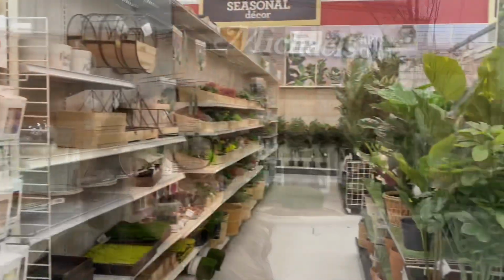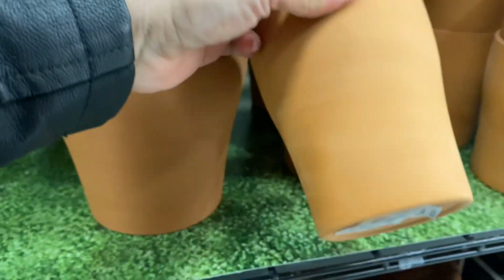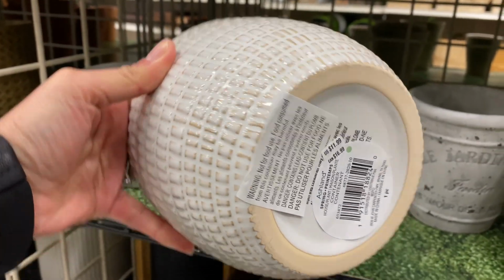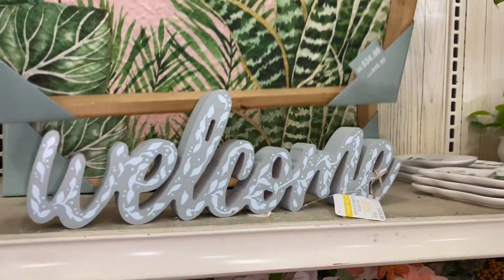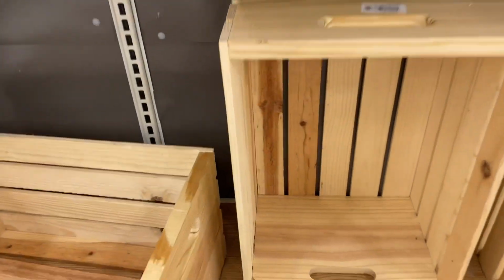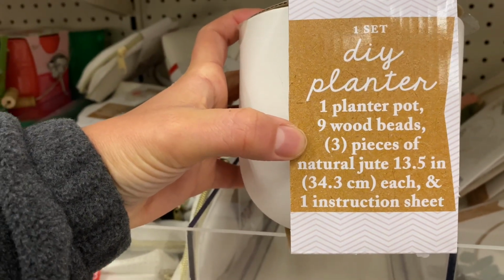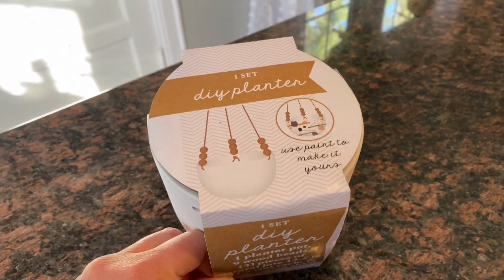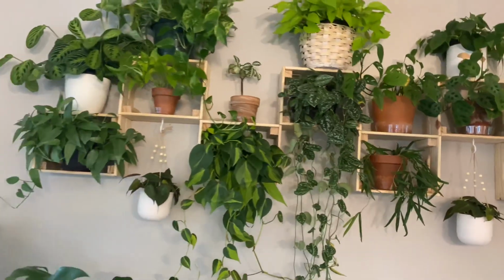Plant Ideas Shopping / 40% off or more on all the plant related stuff / cute pottery / plant decor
Hello my planty friends 💚🌱🪴💚 Again I’m looking for ideas on how decorate my house, using some cheap and stylish items and of course, helping me organize my plants in a neat and organize way...

I found out that Michelle’s have 40% off on all plant item related and may be more percentage now... a lot of cute pottery and propagation ideas... well... a lot of stuff!

Basically if your heart beats fast for plants like mine,  you will want to watch PlantHeartBeats! :)

Video Editing By Apple iMovie
Soundtrack by Tommy English - Grey Blue Grey

Some products that i am using daily and I love:

***Moisture Meter:

***Propagation Wall:

***Neem Oil:

***Fish Emul Fertilizer:

***VELCRO Ties Plant Support:

***YELLOW STICKY TRAPS:

***PLANT T-SHIRT

***MY IKEA Cabinet Growing Lights:

***AC DualFans Quiet:

***Doors Cabinet Plastic Weather Strips:

*** *This is positive channel for the plant community to enjoy! Any hateful or inappropriate comments will be deleted and blocked from my channel